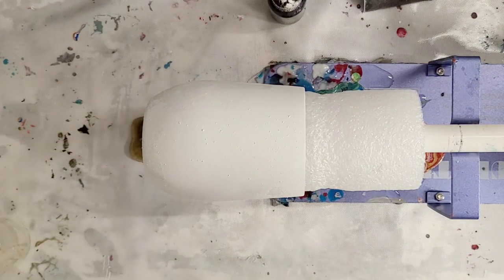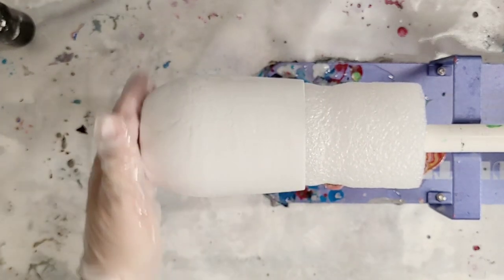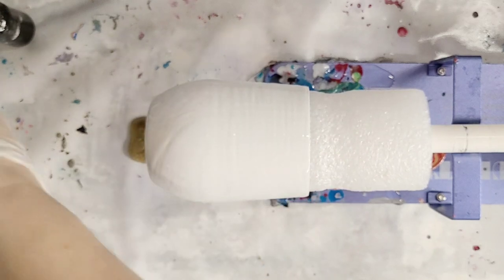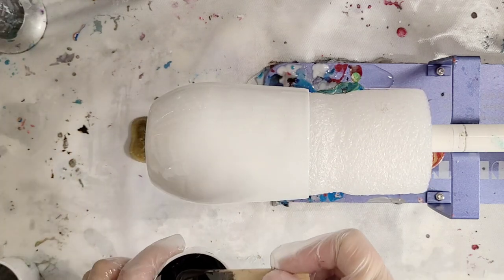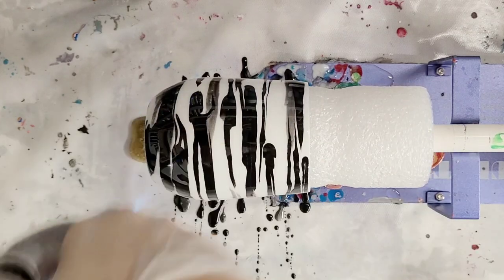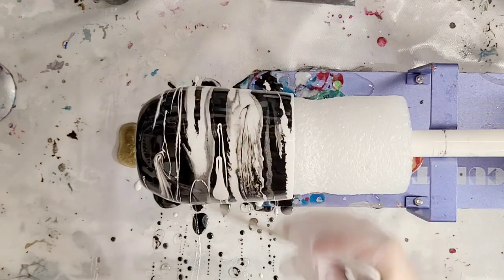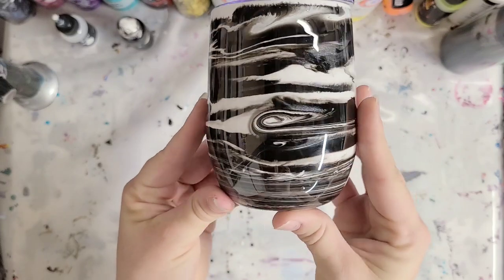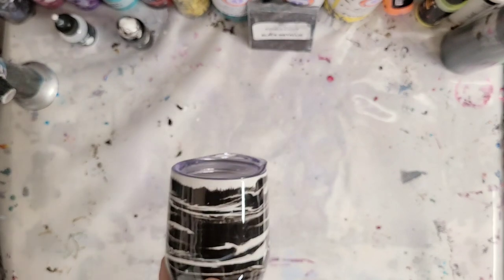Black and white epoxy wine tumbler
I tried a black and white tumbler but went too far with the black! I still love it though :)

Materials used*:

Cup turner
Stainless steel wine tumbler
@StoneCoatCountertops epoxy, alumilite black and white dye, and stone coat countertops black metallic mica powder